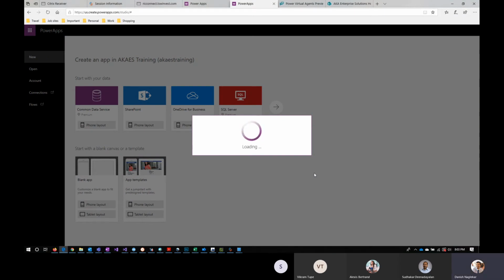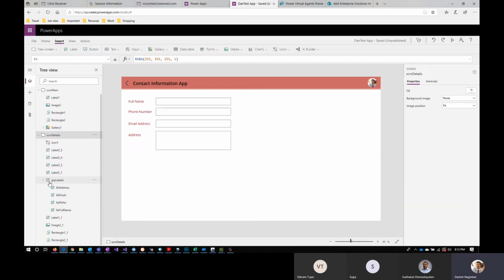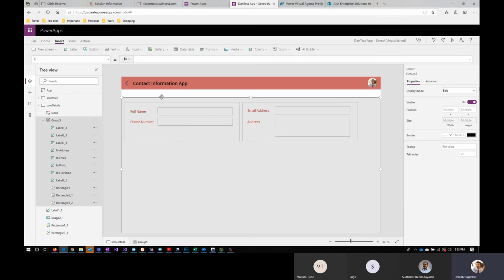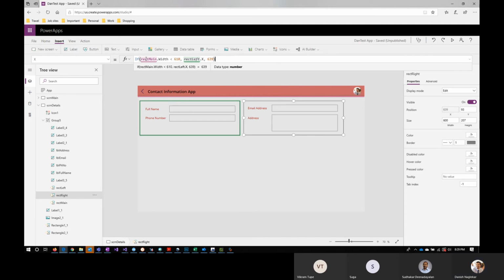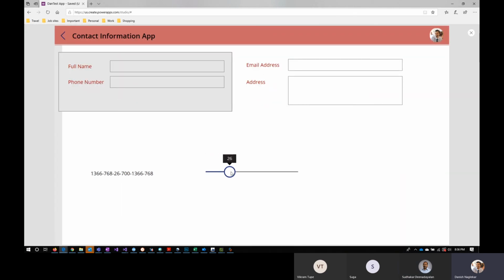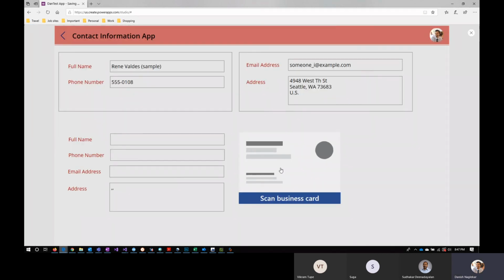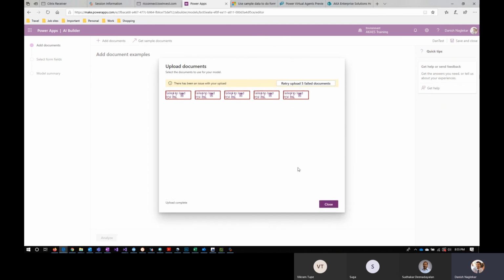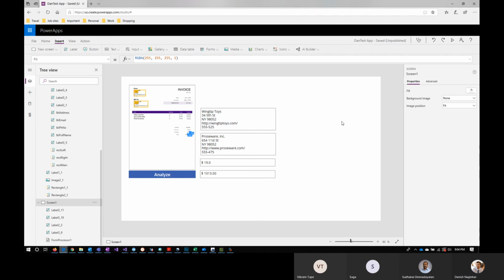Power Apps Training - Nov 25 2019